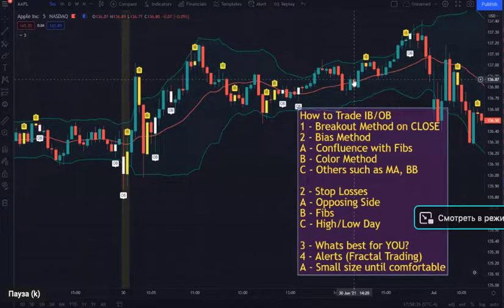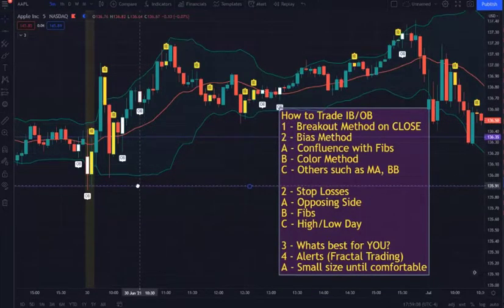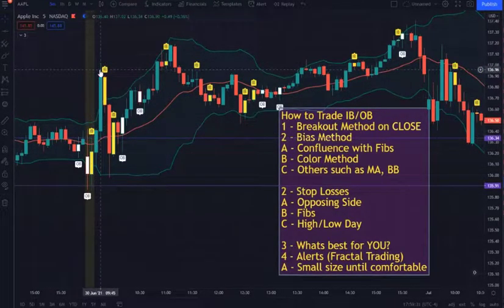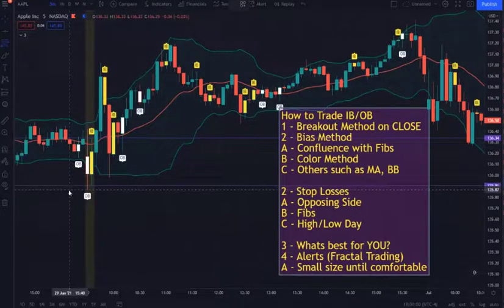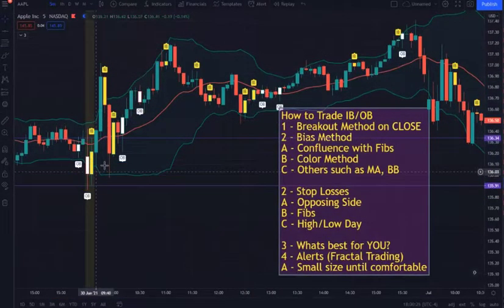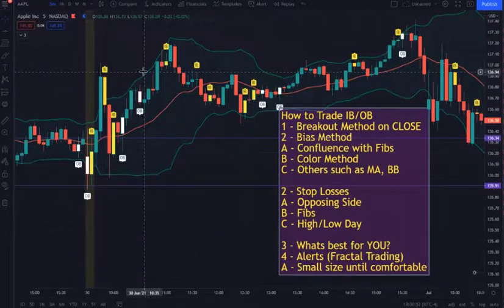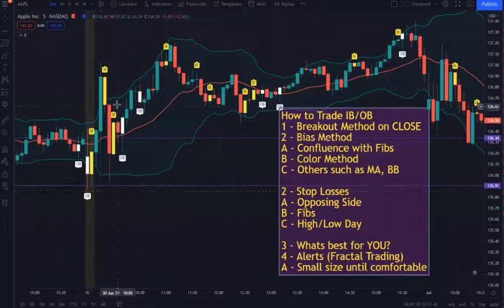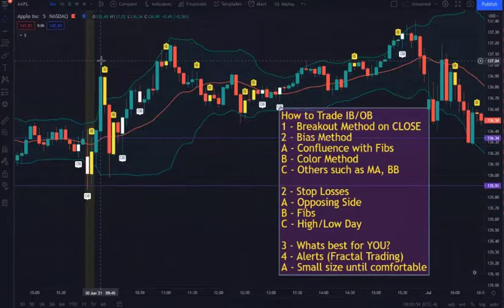Стратегия трейдинга опционами 2 ч.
Работа по лучшим стратегиям  с самыми успешными портфельными управляющими Wall Street.
1. Стратегия
Как получать пассивных доход находясь в любой точке мира?
2. Философия
Как правильно ставить цели и достигать их? Как вести эффективный риск - менеджмент портфеля? Как грамотно проводить политику диверсификации?
3. Членство
Уникальные  стратегий клуба, которые  актуальны  как для новичков, так и для  опытных инвесторов и трейдеров.
4. Аналитика
Ежедневная подборка лучших бумаг для трейдинга и инвестиций
Эксклюзивный материал от ведущих американских управляющих домов, чтобы быть всегда на шаг впереди
Рейтинги, подборки и исследования перспективных индустрий будущего
 5. Регулярные LIVE - стримы и живое общение

Дисклеймер
Представленная в канале  информация не является индивидуальной инвестиционной рекомендацией.